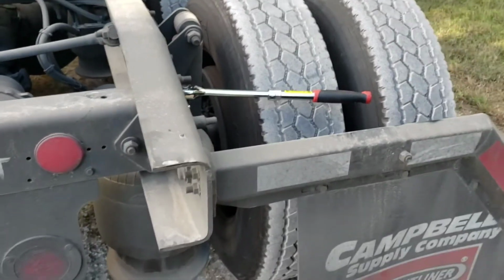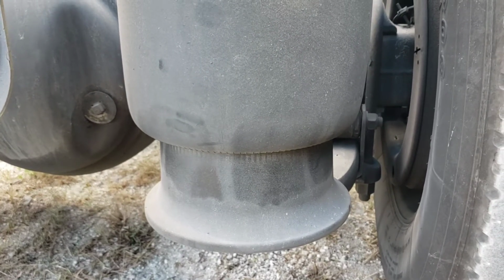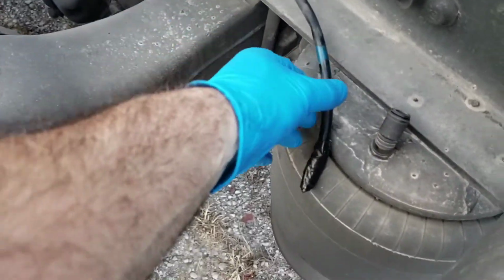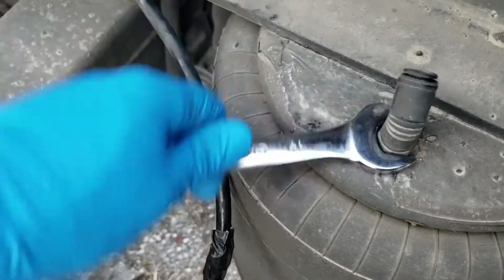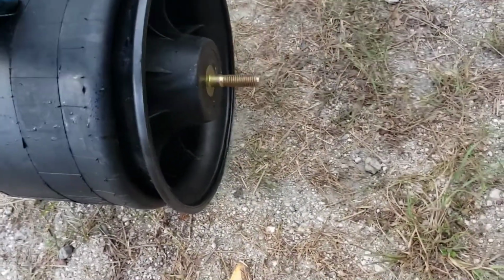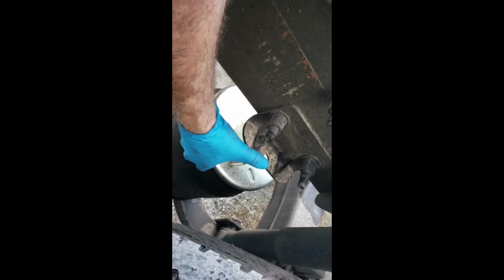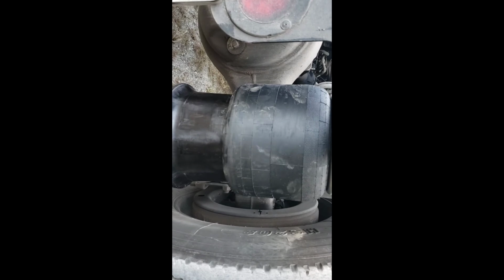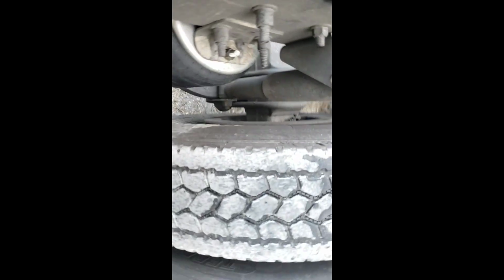How to replace airbag on Freightliner cascadia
First time did it but worked out perfectly.